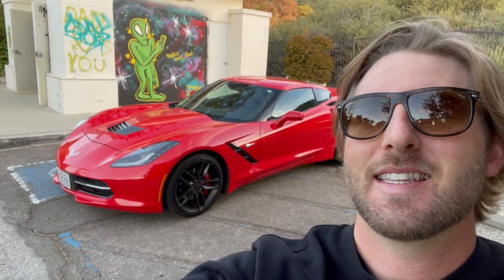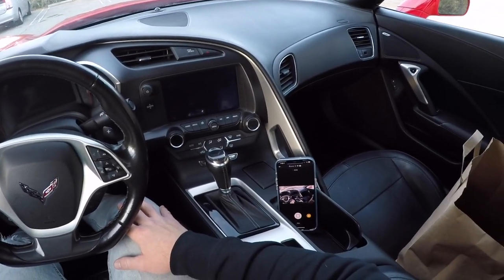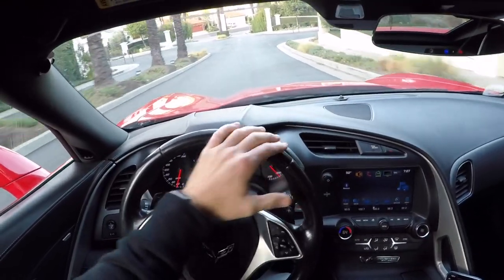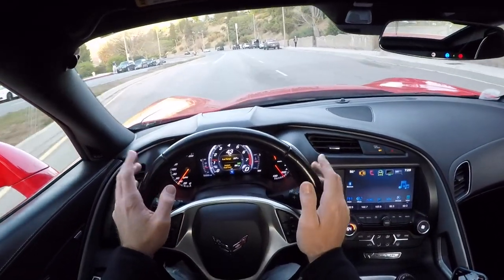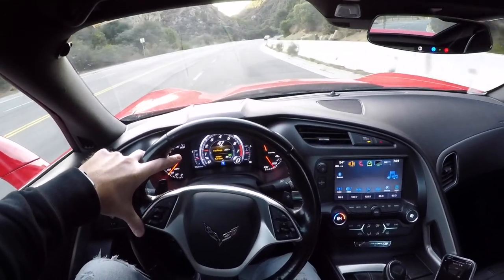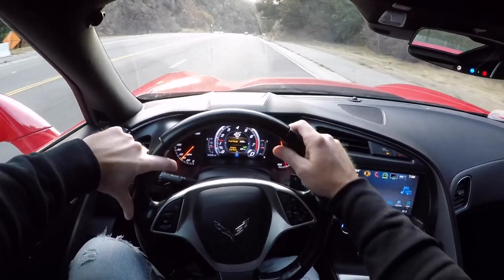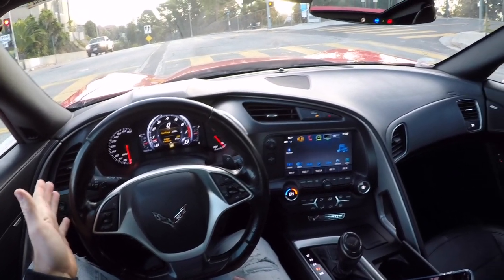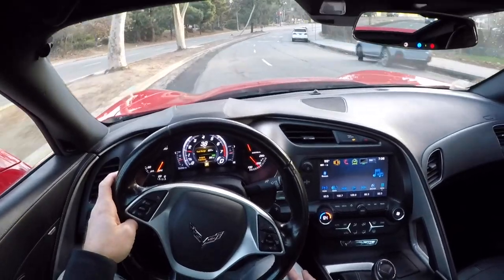2016 Corvette C7 Review (Mustang Owner's Perspective - Best Value Under $40,000?)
2016 Corvette C7 Review - Is the C7 Corvette the best sports car value under $40,000 right now?

⬇️Jake’s Top Recommended List: Corvette T-shirt
Corvette Hat
The Best Corvette Car Wash Kit
Restore Your Old Headlights With This
Official Ford Bronco T-Shirt by Ford

Official Ford Bronco Trucker Hat by Ford

Best Windshield Sun Shade

Only Use These To Wash Your Car

The Chevrolet Corvette (C7) is the seventh generation of the Corvette sports car manufactured by American automobile manufacturer Chevrolet. It was introduced for the 2014 model year as the first to bear the Corvette Stingray name since the 1968 third generation model.
Dimensions
Curb weight 3,347 lb (1,518 kg) (Base)
3,444 lb (1,562 kg) (Z51)
3,523 lb (1,598 kg) (Z06)
3,560 lb (1,615 kg) (ZR1)